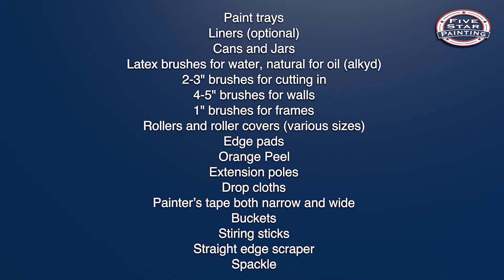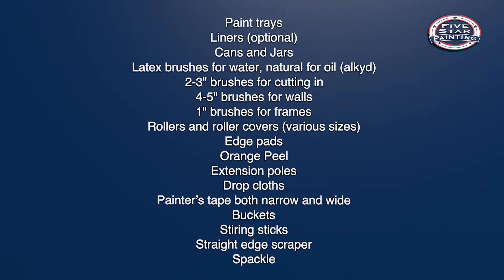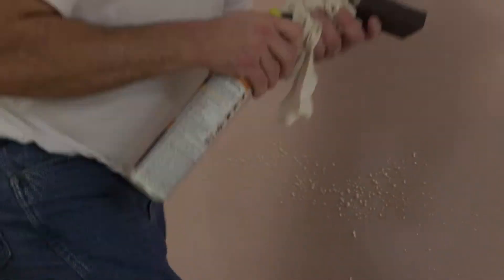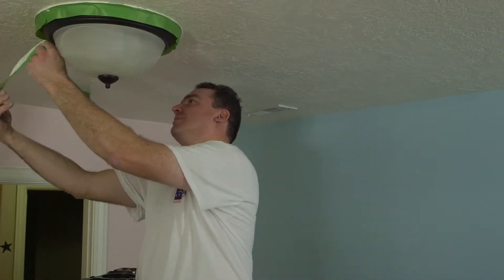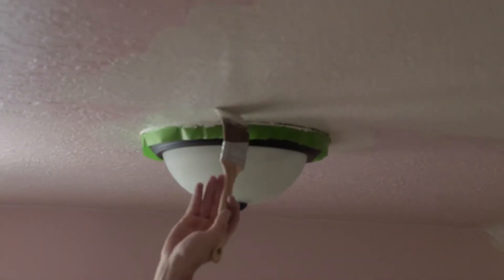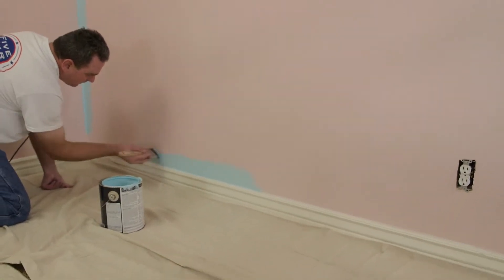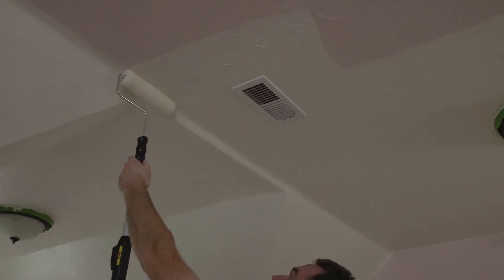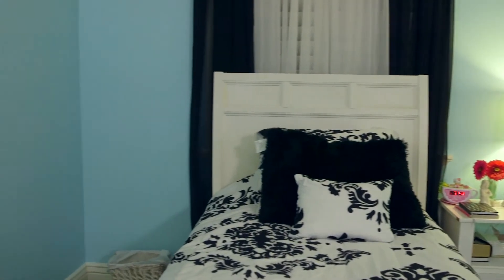How To Paint - Five Star Painting of Boston, MA, 01923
Five Star Painting of Boston North Shore does much more than simply offer a fresh coat of paint. Our professional house painters are trained to recognize and repair the minor problems that will become costly, major problems if left untreated. Rather than simply enhance your home’s beauty, our staff will ensure a tight, secure seal to protect the integrity of your home’s structure with extra paint and caulk where needed.

In addition to sealing and beautifying your home, Five Star Painting contractors of Boston North Shore offers several other specialized home renovation services. When simply sealing and beautifying your home’s exterior surfaces isn’t enough, we also offer the following:

• Pressure Washing – Generally, rain doesn’t wash all the filth and dirt off of your home. In fact, rain often adds even more filth each time it hits. Five Star Painting offers to give your home a fresh, deeply cleansed look with our pressure washing services. This service is ideal for unpainted brick, as well as siding.

• Carpentry and Rotten Wood Repair – You cannot simply paint over any rotted wood or disfigured siding in your home, as the lack of anything but a full seal compromises the integrity of your structures. Fortunately, Five Star Painting of Boston North Shore is highly skilled in various carpentry and repair work. We are pleased to offer our specialized services in order to repair and restore the beauty and integrity of your home.

• Concrete Cleaning – Even the most well maintained vehicles occasionally leak or drip oil. Without the correct techniques and tools, these stains are impossible to remove by yourself. Our highly skilled team will have your driveway looking brand new.

• Gutter Installation and Cleaning – No one really enjoys cleaning their rain gutters, but more importantly, without the right tools and training, cleaning rain gutters can be dangerous and require trips to the ER or worse. Not only will Five Star Painting clean your rain gutters with care, any broken or rusted gutter can easily be replaced and painted to match the surrounding color.

• Deck Restoration – Even coating or weatherproofing your deck regularly cannot promise to prevent weathering, broken slats or raised nails. Five Star Painting is pleased to offer the services you need to restore the safety and beauty of your deck.

• Garage Floor Coating – After we thoroughly clean your garage floors, you’ll want to prevent any further staining or scuffing. With our sturdy and smooth garage floor coatings we can offer decades of beauty and protection, ideal for your basement.

Contact Five Star Painting of Boston North Shore today at or online to request a FREE estimate or to discuss your painting or home restoration needs. Our Boston North Shore house painters look forward to hearing from you!

Topic: Boston House Painter Tips and Reviews
42.50855/-70.92224